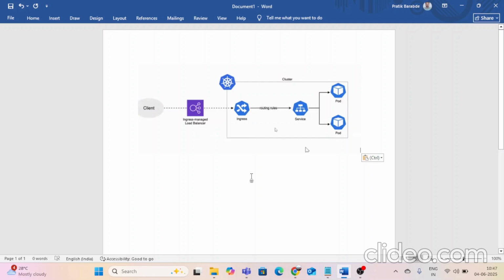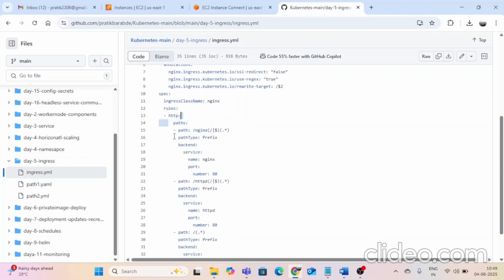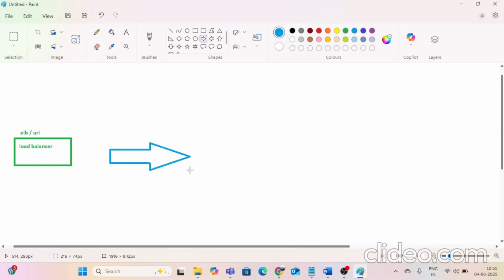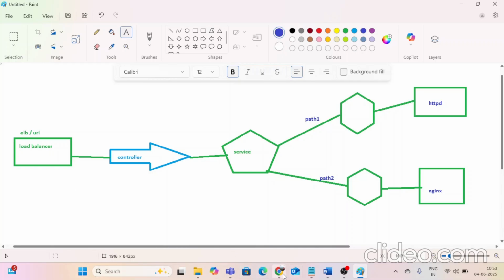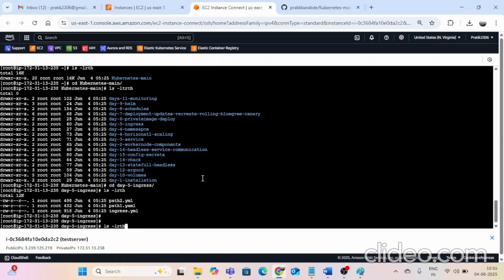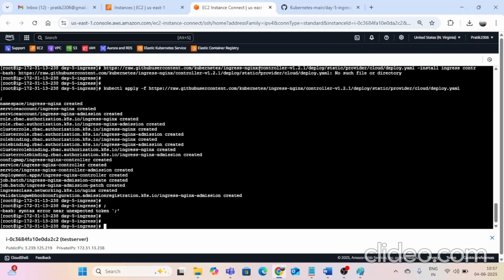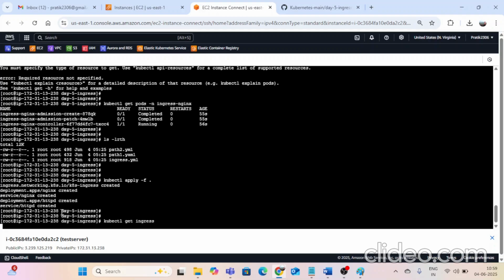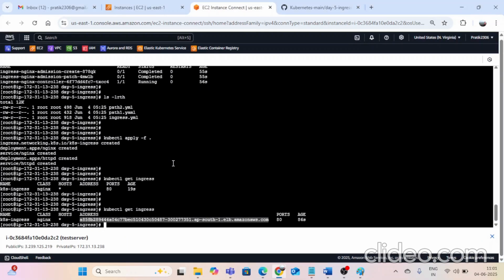kubernetes day 7